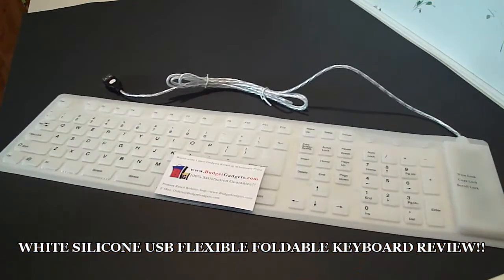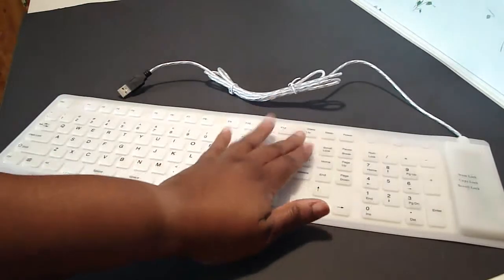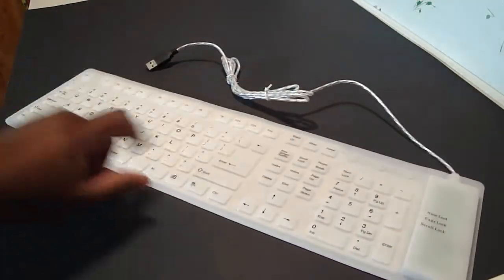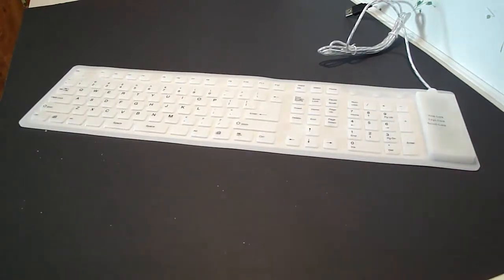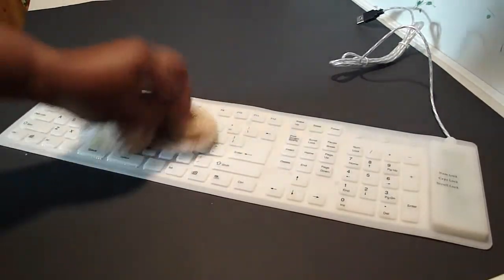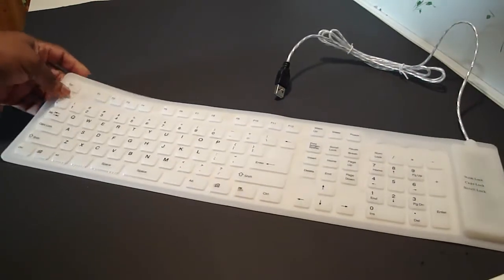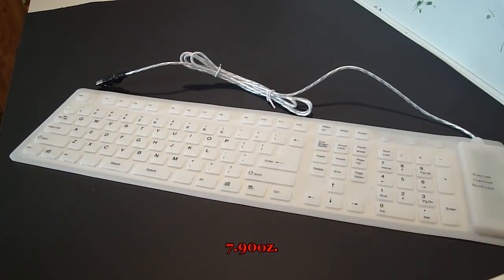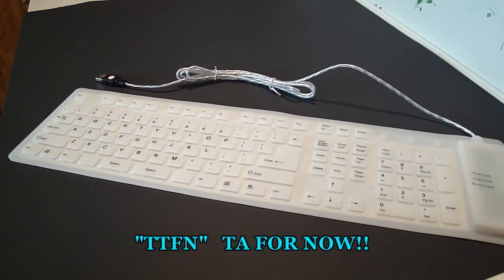FLEXIBLE KEYBOARD REVIEW!!!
Here is the review of the flexible keyboard that I got from budgetgadgets! I love this keyboard!